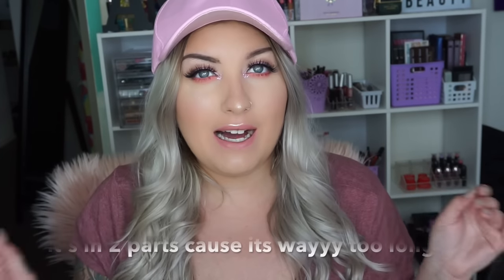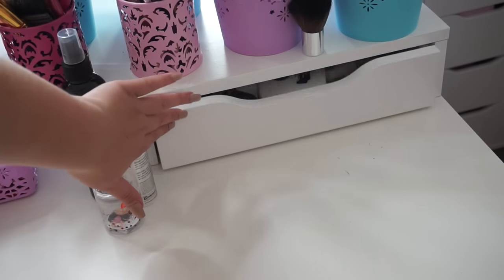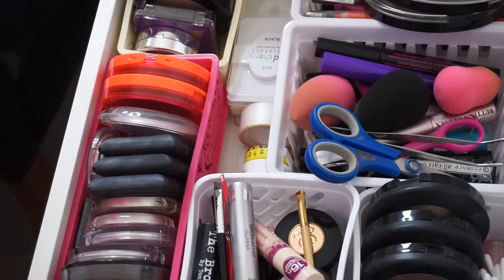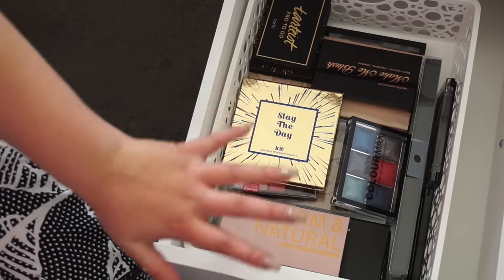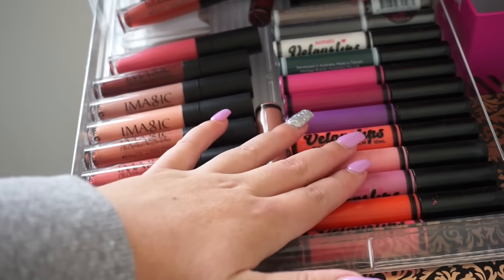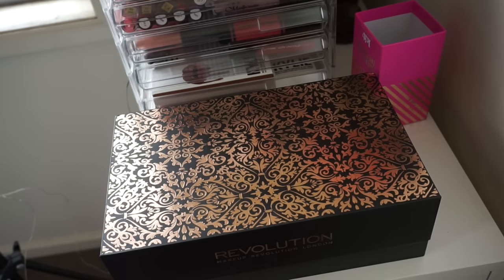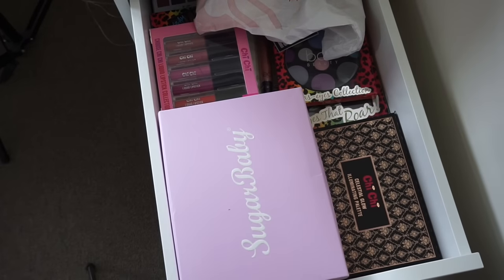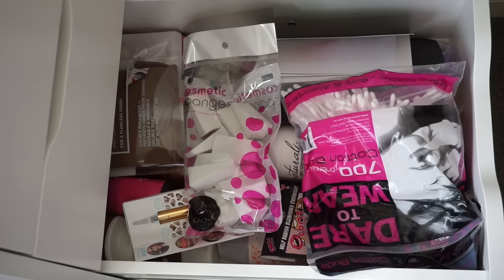Make Up Collection PART 1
Hello everyone and welcome to the most highly requested video of all time! MY MAKE UP COLLECTION! I really hope you guys enjoy this video and in no way shape or form am i trying to brag im simply just sharing my collection with you guys cause ya'll been wanting to see this for ages now! So i hope you enjoy! Love you all x

Brush Holders/Containers purchased from local $2 shop

Alex Desk:

Alex Table Top 2 Drawer:

Alex 5 Drawers:

Soft Box Lights:

Facebook Page: “Aliexpress & Ebay Lovers”

Camera I Use : Sony A5000
Editing Software: iMovie
Lighting: Natural Lighting, Soft Box & Ring Light
Background: Stands- Ebay/ Material- Spotlight

tags: amymbeauty amyelizabeauty amy mulligan beauty guru beauty vlogger beauty vlogger australian beauty makeup cosmetics australia beauty lipstick junkie first impressions melbourne aliexpress eBay eBay make up haul aliexpress haul affordable